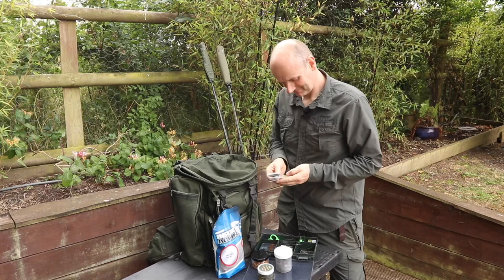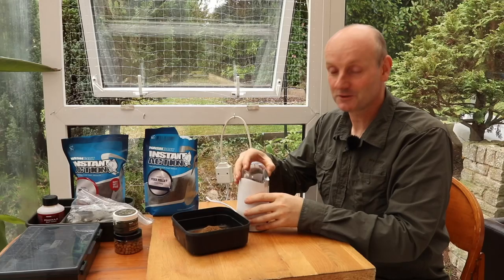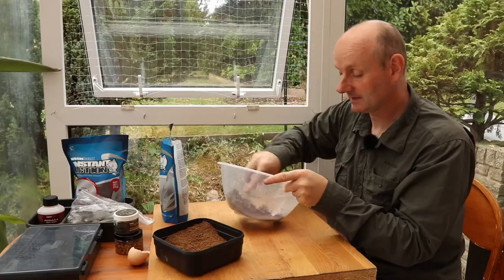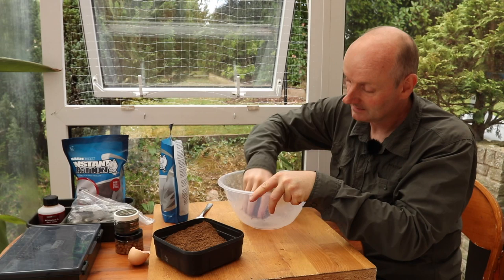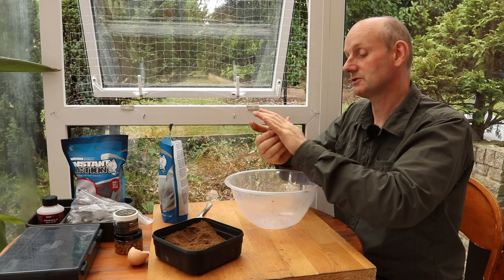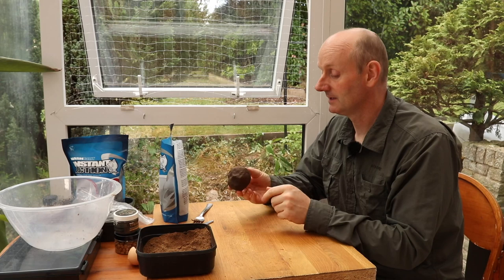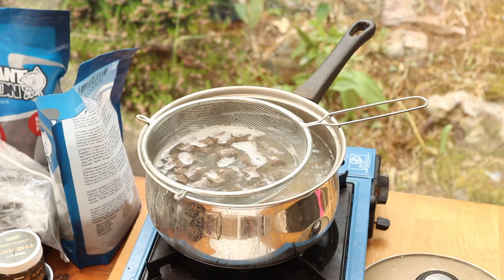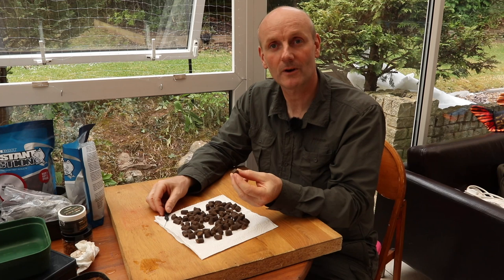Barbel Fishing : Make Pellet Hookbaits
Barbel Fishing : How to Make Pellet Hookbaits (2020)

These hair-rig friendly barbel pellet hookbaits are one of my favourite barbel baits. Made from ground pellets, they closely match the feed, but can be made to any size and shape you want, with a brilliant texture that is not only soft, but tough, so they will stay on the hair for several hours. Whatever barbel fishing tactics you are using these baits are a must-have in my bait bag. Look out for some great barbel fishing tips and advice on barbel tactics too.

This is one of those baits that I always have with me when barbel angling. They are also really useful for carp fishing and bream fishing too.

If you like this video then why not check our my playlists on a variety of different fishing subjects.